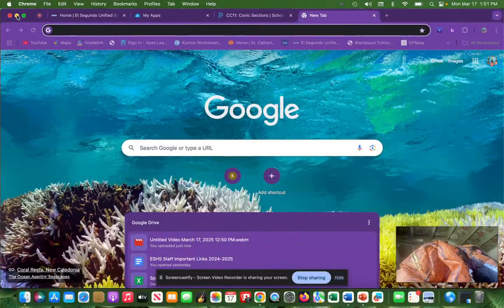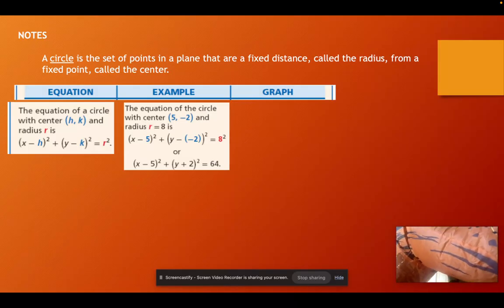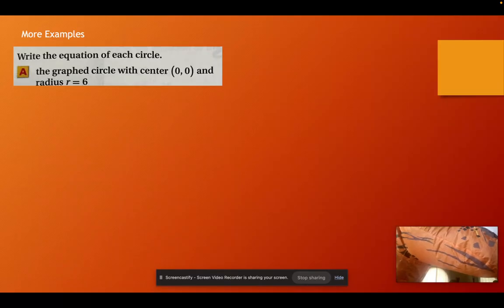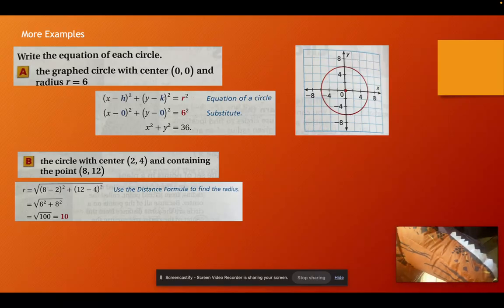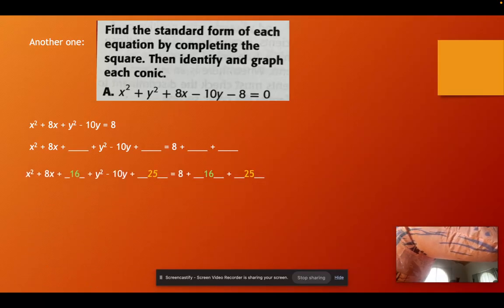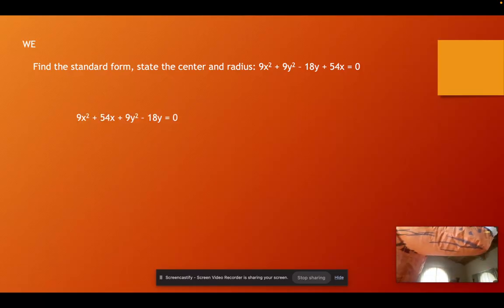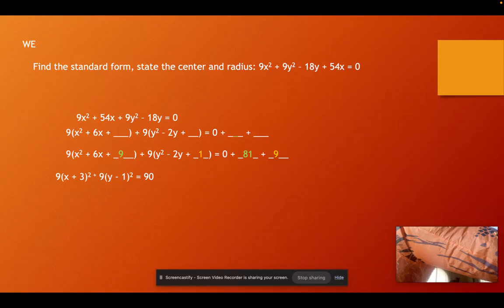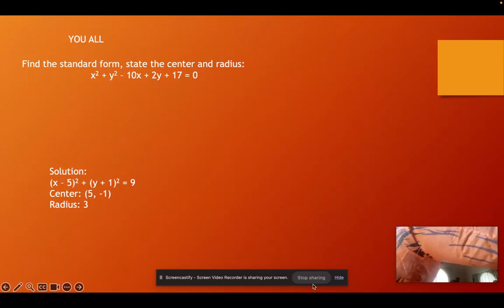All About Circles (A2H)